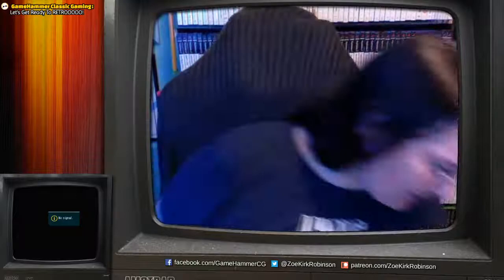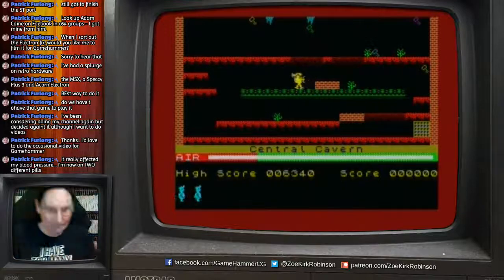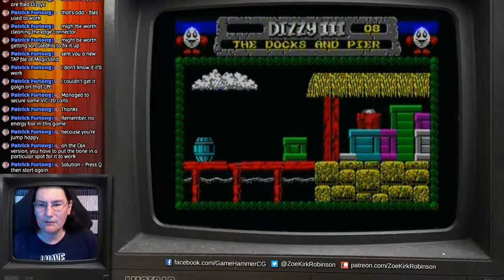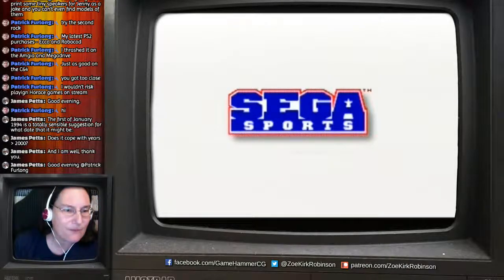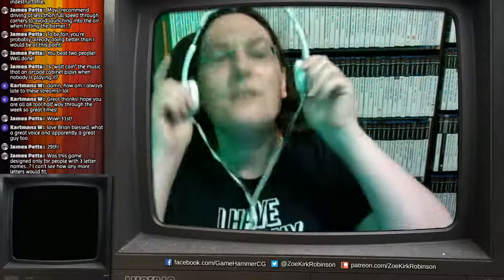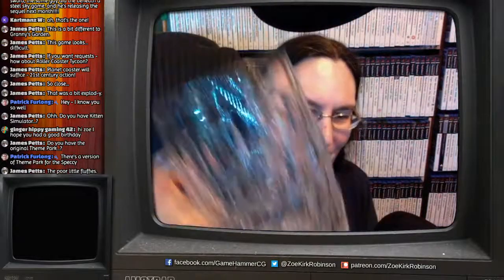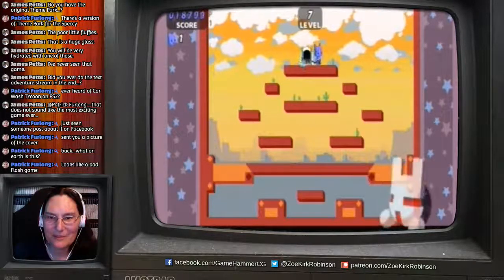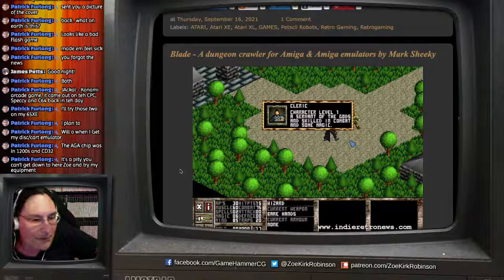ZX Spectrum Special! Plus news, chat and more - GameHammer Live